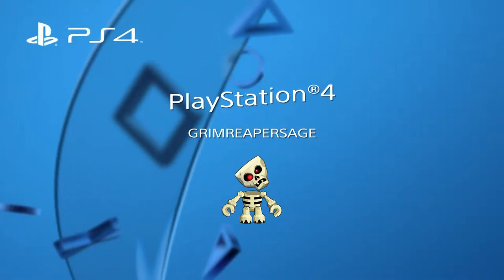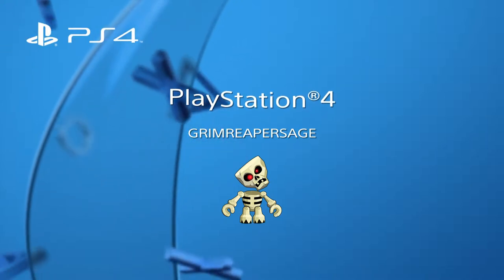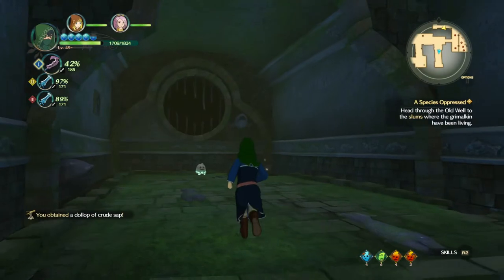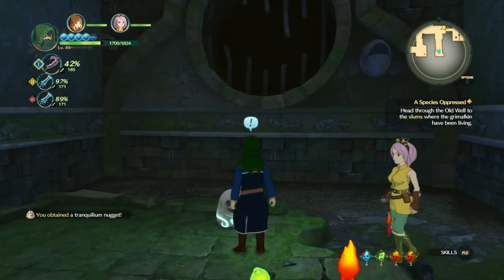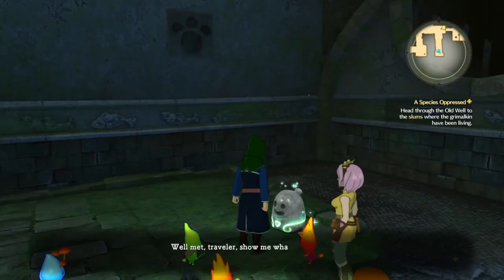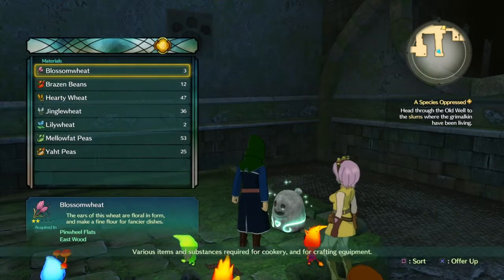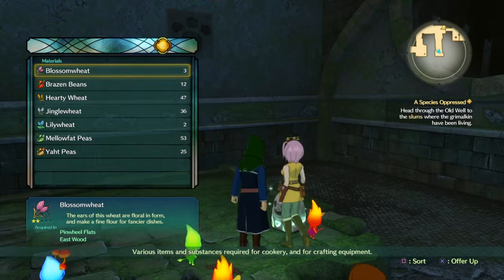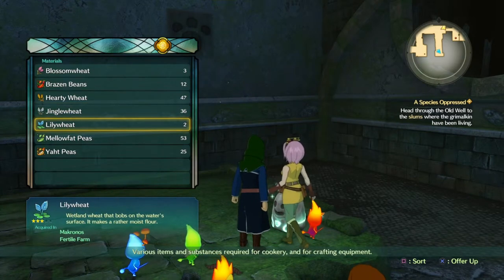NI NO KUNI Bawbee the Bandit higgledy guide with map location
Hey everyone this is another higgledy on ni no kuni 2 this one is in the SEWERS DING DONG DELL he is called BAWBEE THE BANDIT he requires one BLOSSOMWHEAT.